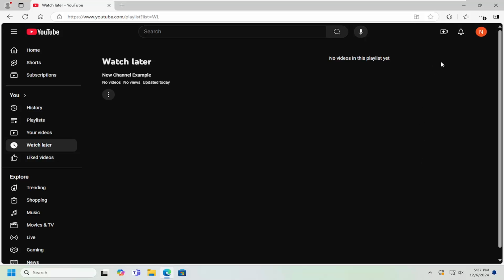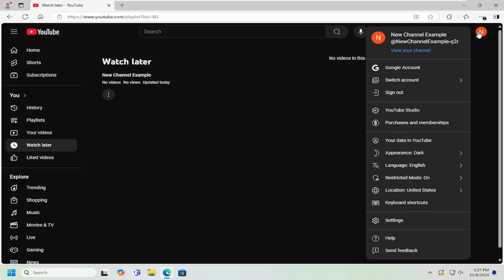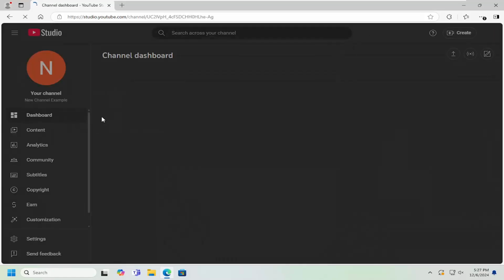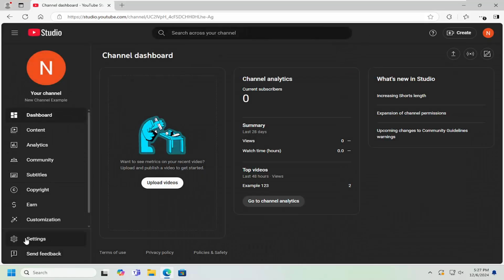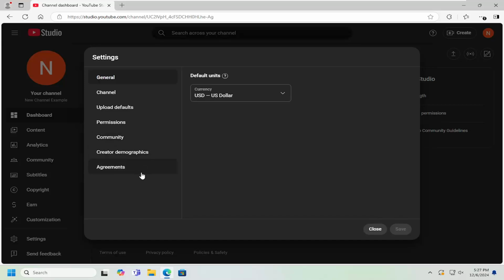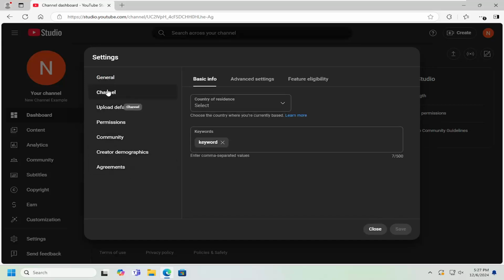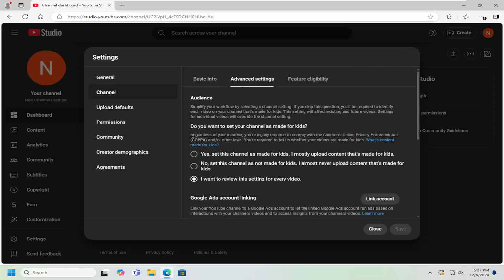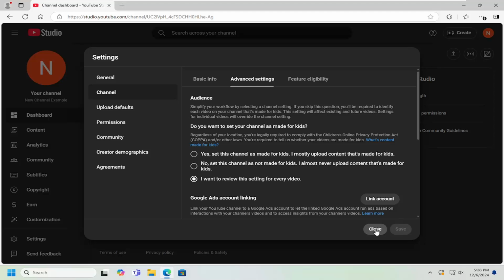How to Set YouTube Channel as Made for Kids [Tutorial]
This tutorial explains how to set a YouTube channel as "Made for Kids," a crucial step for complying with the Children’s Online Privacy Protection Act (COPPA) and ensuring that content is appropriately categorized. Possible reasons for difficulty in setting this feature include incorrect account settings, lack of proper channel verification, or issues with YouTube’s automated content classification system. Channels that feature content with mixed audience appeal, such as family-friendly material, may also face challenges in determining the right classification. Ensuring the proper setup of this feature helps creators avoid penalties and ensures their content reaches the right audience while complying with legal requirements.

Issues addressed in this tutorial:
set YouTube channel as made for kids
should i set my YouTube channel as made for kids